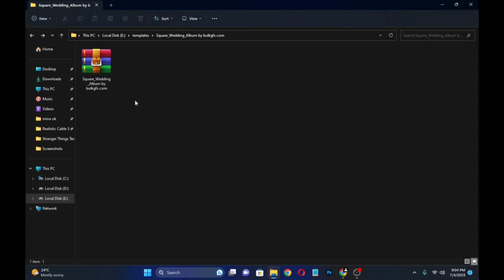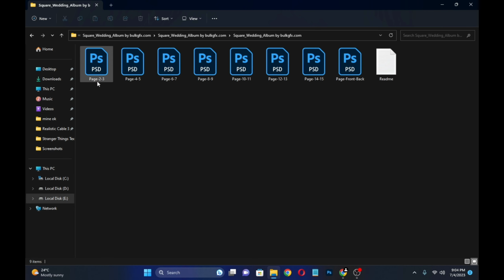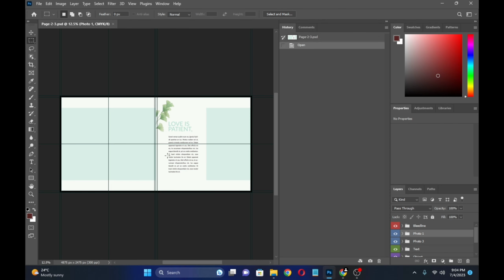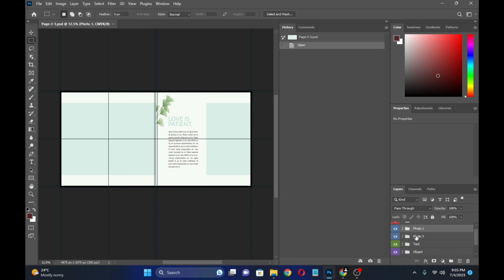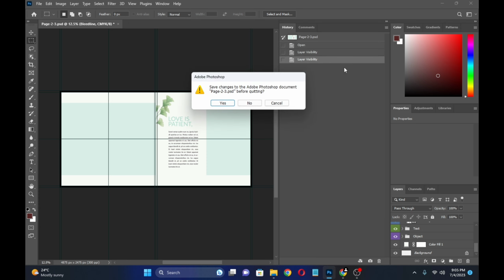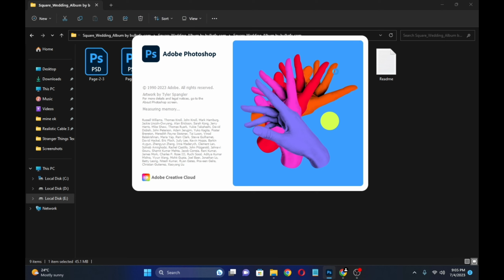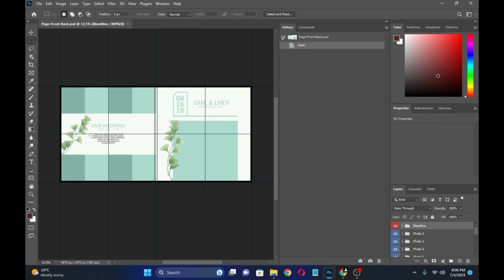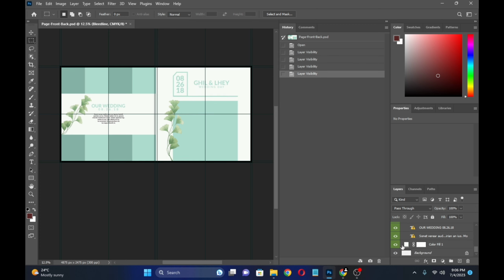Square wedding album free download |Bulk GFX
Photoshop Files Templates
Brochures Templates
T-Shirts Templates
Certificate Templates
Tri-Fold Templates
Bi-Fold Templates
Frames Templates
Book Cover Templates
Slideshow Templates
Infographic Templates
Wedding Album Cover Templates
Professional Stationery
Youtube Thumbnails Templates
Banners Templates
Stickers Templates
Logo Templates
Letterhead Templates
Flyers Templates
Logo Intro templates
Poster Templates
Cv Resume Templates
Promo Templates
Audio Visualization Templates